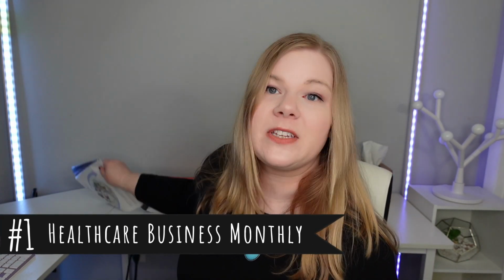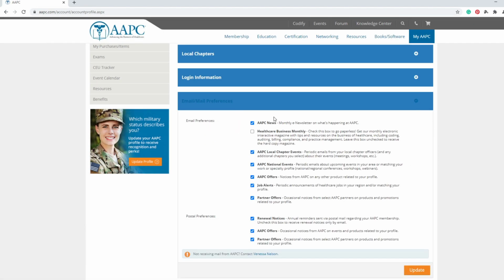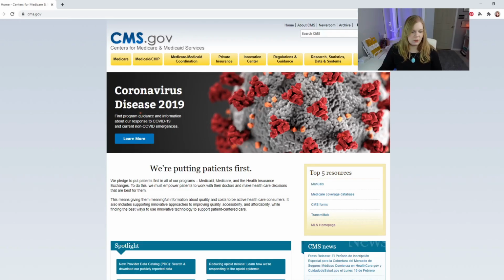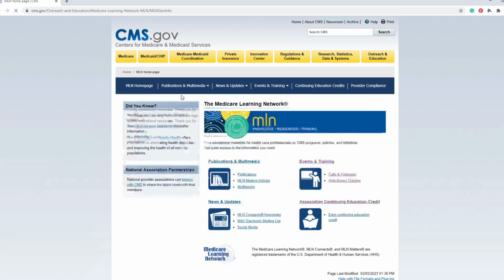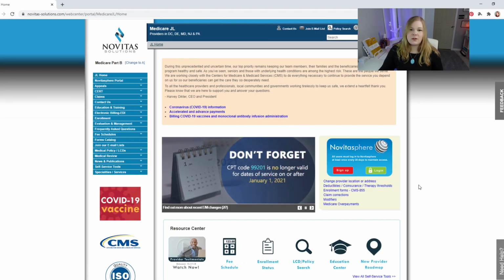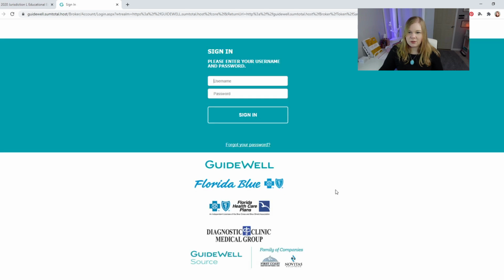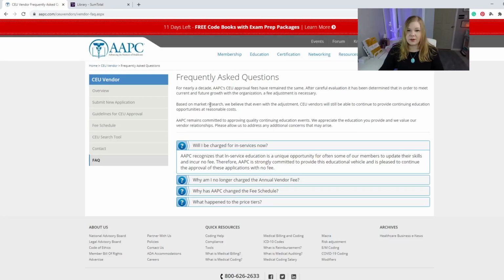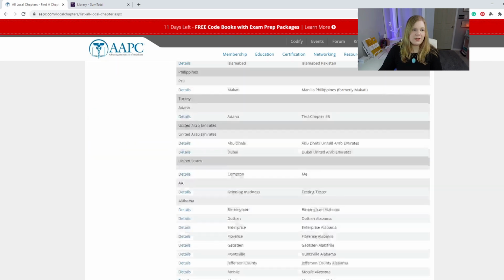FREE MEDICAL CODING CEUS FOR AAPC MEDICAL CODERS & AHIMA TIPS - HOW TO FIND CEUS FOR FREE IN 2021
FREE CEUS for AAPC and AHIMA Medical Coders! Here is how you can score FREE medical coding CEUs in 2021:

1. Healthcare Business Monthly
2. AAPC Free Quarterly Webinars
3. CMS / Medicare Contractors
4. Insurance Companies & Vendors
5. Company Inservice
6. CMEs
7. AAPC Local Chapters
8. Hitnots.com ( EFFECTIVE 4/1/2021, HITNOTS.COM IS DOWN PERMANENTLY )
Instead, you can visit medicalcodingceus.com for free CEU offerings!
9. Facebook Groups

BONUS FREE CEU IDEAS FOR THOSE THAT READ THE DESCRIPTION:

1. Publish an article in Healthcare Business Monthly. Writers get CEUs!
2. Speakers -- Speakers can take double CEUs for speaking at AAPC chapters!

2021 CPT
2021 ICD-10-CM
2021 HCPCS